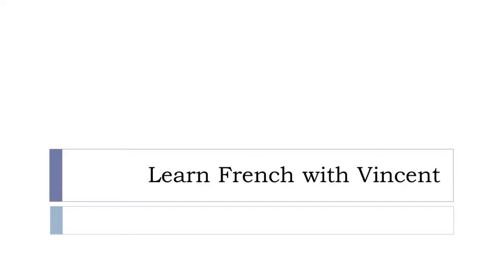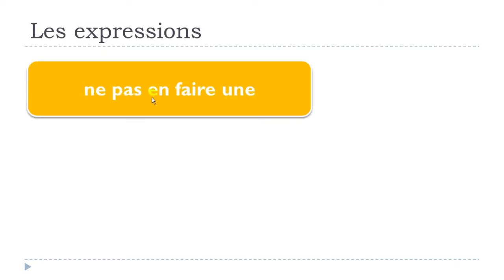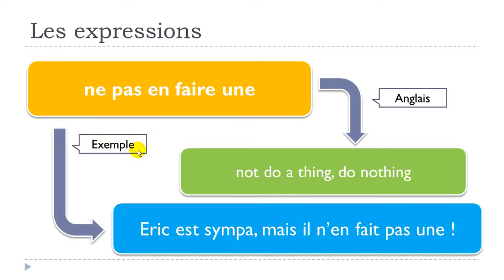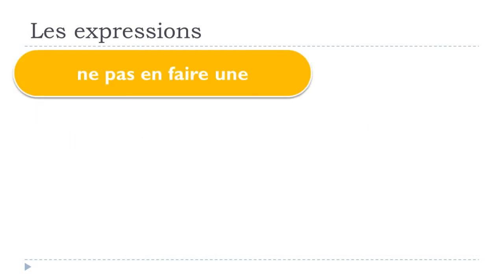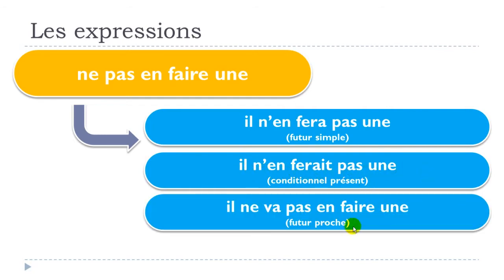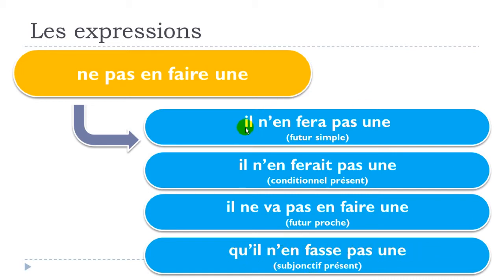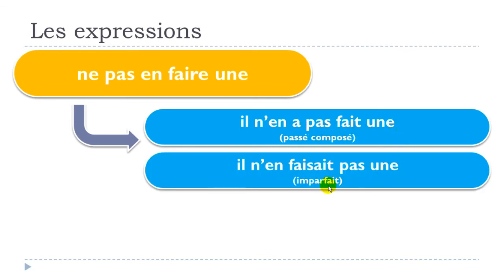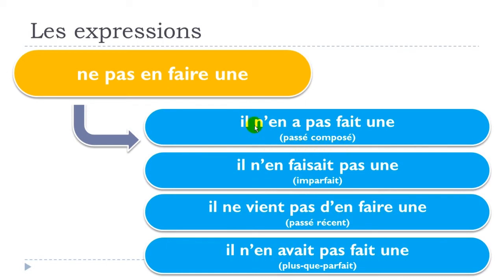Become Fluent in French # Idioms # ne pas en faire une